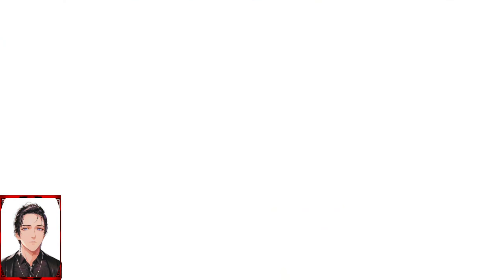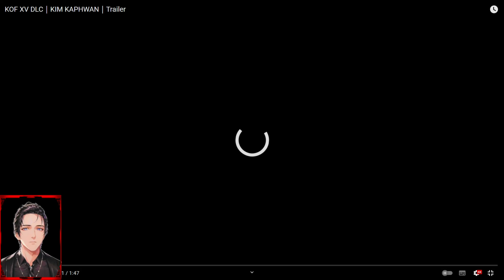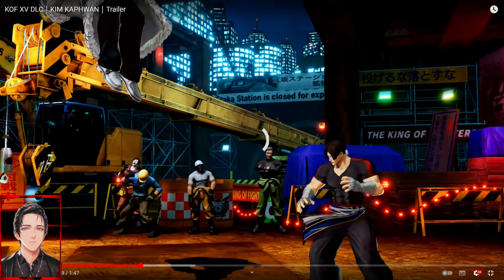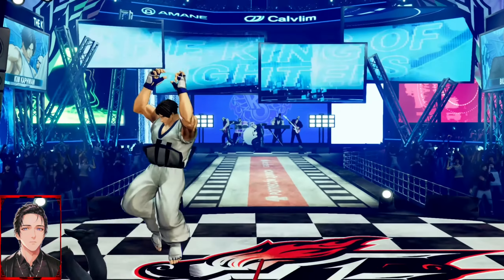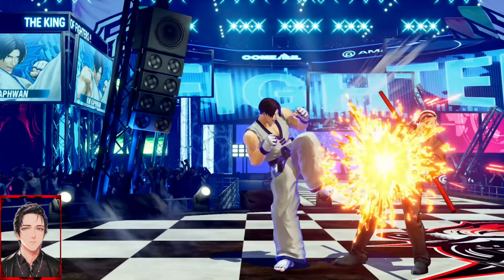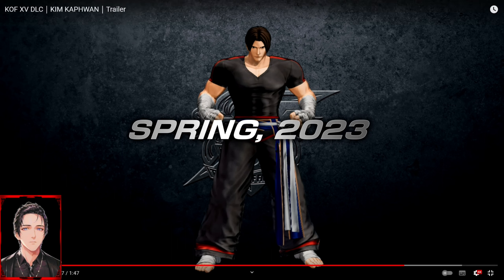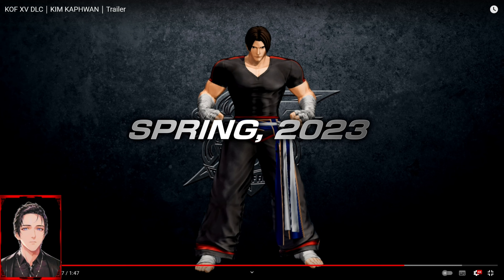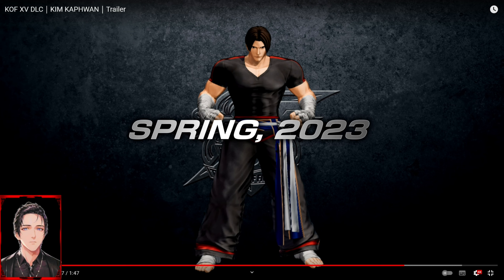My Favourite SNK character is finally back Kim Kaphwan reaction trailer & a quick breakdown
If you want to support me directly, here is a tipping link,any little bit is appreciated ( most likely all of it will go to improving the quality of videos and live streams)

Video is Titled : My Favourite SNK character is finally back Kim Kaphwan reaction trailer & a quick breakdown